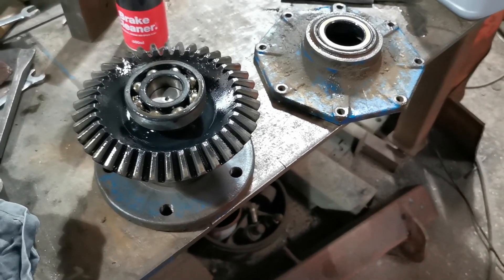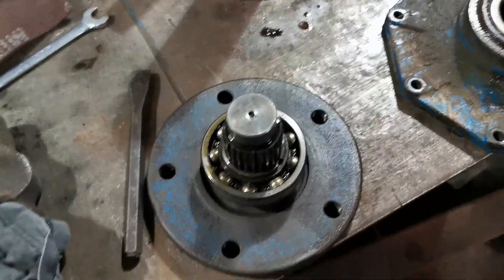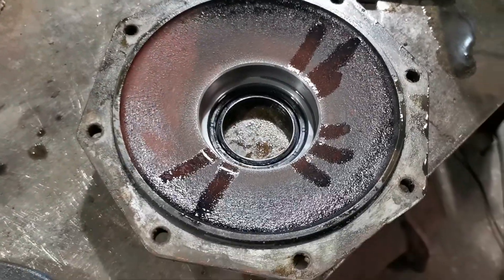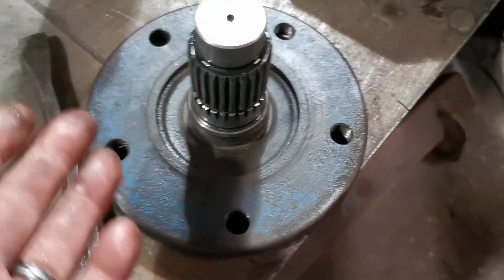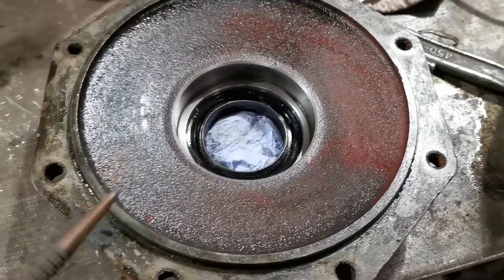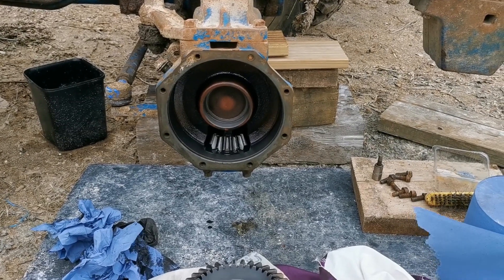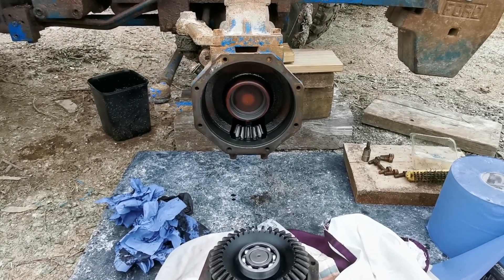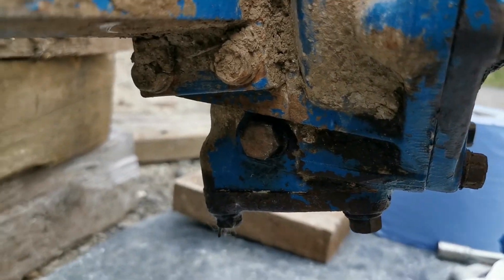Ford 1720 4WD compact tractor front hub overhaul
How to replace the bearings and oil seal on a Ford 1720 27HP compact tractor.  This is likely to be similar to a Ford 1620, Ford 1920, Ford 2120

If I've done something wrong, or stupid, I'm sure you'll let me know in he comments!